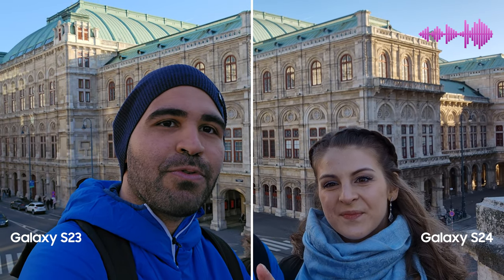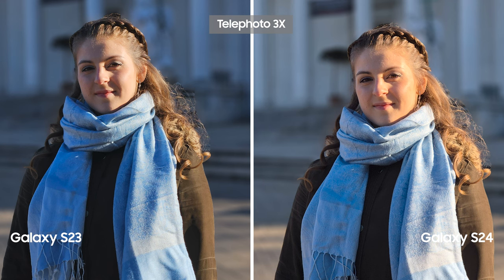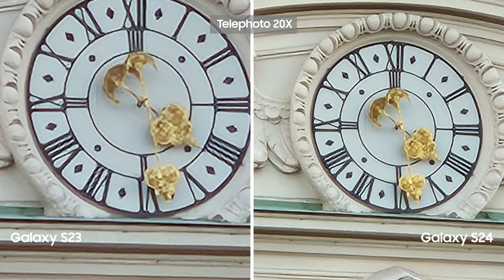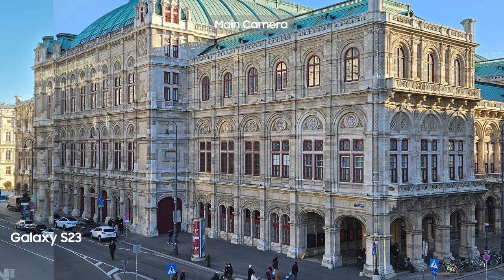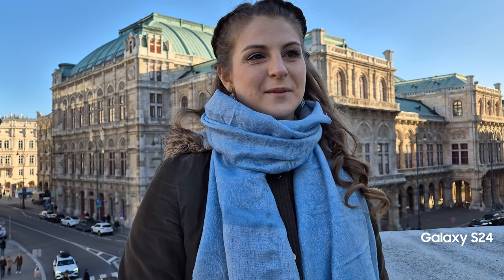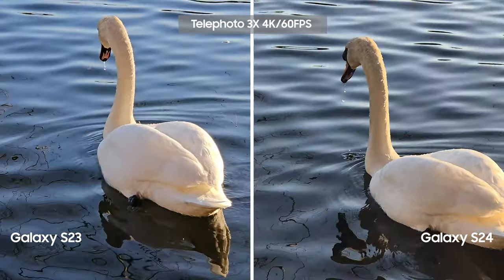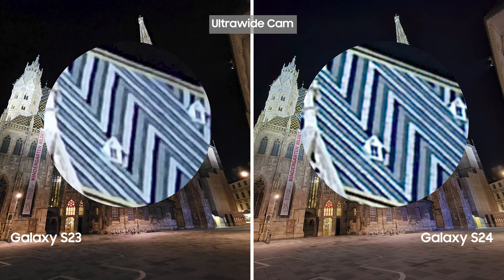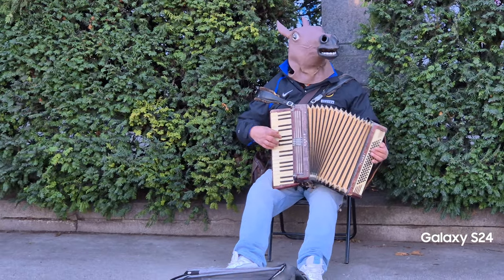Galaxy S24 vs S23 Camera Comparison | Surprising Result!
I thoroughly compared the camera quality between the S24 and S23 base models. I specifically focused on a 3X telephoto lens because that's where most of the difference showed. On the main camera lens and ultrawide, I found marginal differences. I will do Galaxy S24 Ultra soon. I liked the saturation of colors on S24, but S23 was more consistent. The ultrawide and main camera pictures were really similar, the main difference is on the 3X optical zoom. The S24 I used is Exynos and not the Snapdragon.

My Mobile Content Creation Gear:
Phone Mount
Phone Selfie Stick
Galaxy S24 Ultra
Canon R50

Phone and Accessories in this Video:
Samsung Galaxy S24
Galaxy clear S24 case
Galaxy S24 Carbon case
Power bank

My Editing Tools:
SD Card

00:00 - S23 vs S24 Camera
00:11 - Video Comparison
00:40 - Portrait Photos
01:20 - 3X 10X 20X 30X Zooms
02:40 - S24 Selfie Camera
02:57 - Main Camera Comparison
03:35 - Video Voice and Sound
04:38 - Indoor Photos
04:53 - Nature and Bird Photography
05:34 - S23 vs. S24 Night Mode
06:27 - Verdict
07:15 - Noise Cacallation